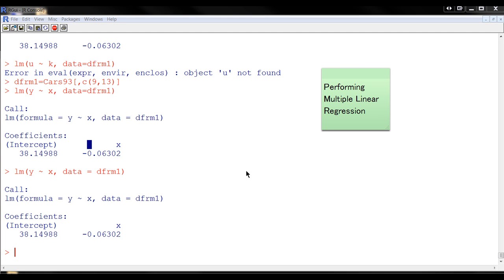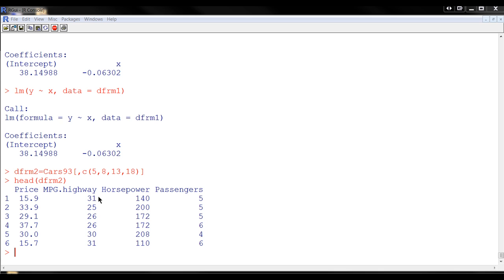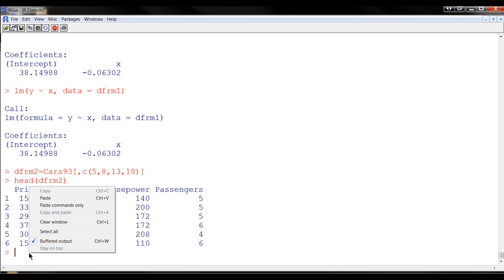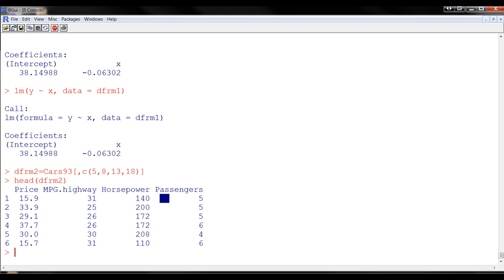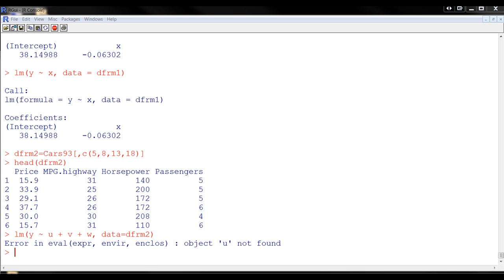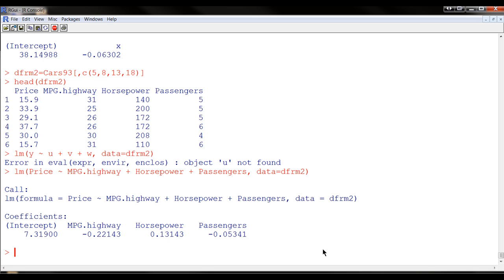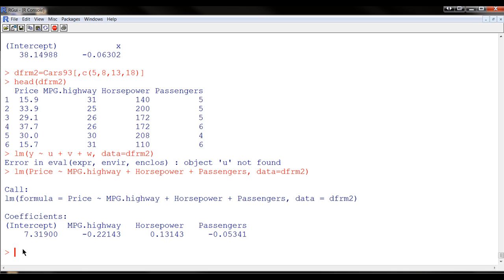Performing Multiple Linear Regression